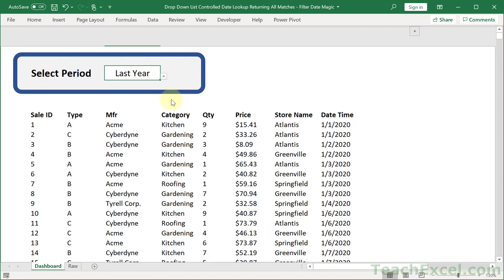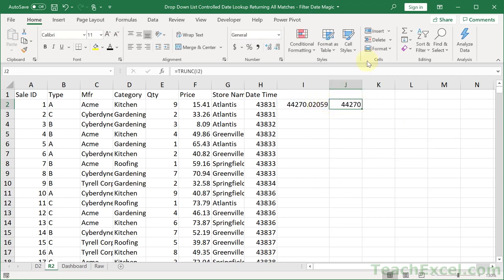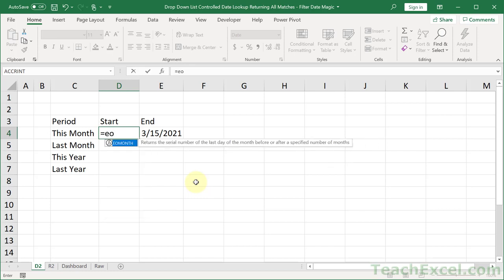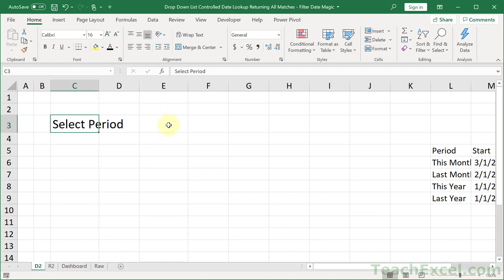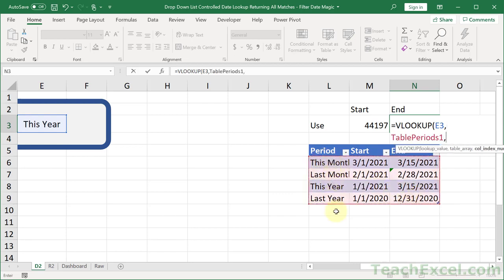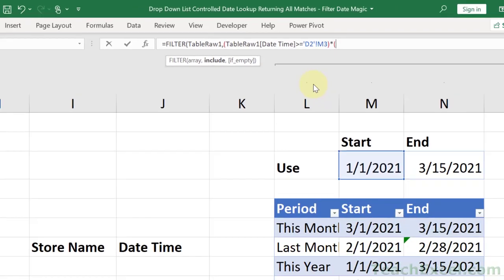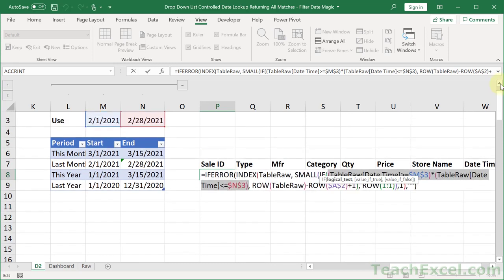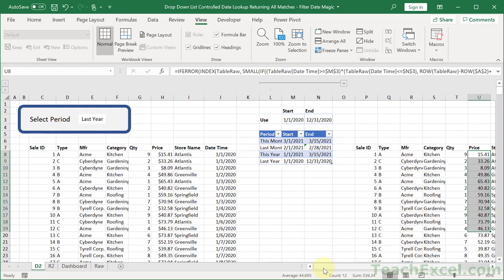Ns Studio @Excel Date Filter Magic - Last Month, This Month, YTD & More + Awesome Interface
Romantic 😍 Hot Love Story 🔥 Best Romantic Love Status 🙈 Couple Goals
Whatsapp👫Status👫Instagram😍Facebook😙.
status
new whatsapp status video 2022
new status
new status 2022
new status video 2022
status video 2022
song status video
new song status video
new song 2022
new hindi song 2022
new hindi songs 2022
old song status video
old status
old status video
top status video 2022
trending video
trending status video 2022
trending video status
romantic video
top romantic song
top romantic songs
hindi romantic song
hindi romantic songs
new romantic song 2022
new romantic songs 2022
romantic song status
romantic song status video
romantic status
new romantic status
romantic video status
new romantic status video
new romantic status video 2022
new video status
new video song status
song status video
song status
love song 2022
love songs 2022
new love songs
love status
new love status video
love status 2022
love status video 2022
top hindi love song
top hindi love songs
top love song 2022
top love songs 2022
cute love status video
cute love hindi song
cute love hindi songs
cute love video status
sweet love status video
sweet love song video
sweet love song status video
sweet love story
beautiful love status
beautiful love song
beautiful love songs 2022
beautiful love song status video
amazing love status video
awesome love you status video
true love status video
true love song video
true love story
new love story
love story 2022
true love story 2022
true love status video 2022
sad song
sad songs
sad song status
sad song status video
new sad song
new sad song 2022
new sad songs
new sad songs 2022
new sad song status
old sad song
old sad songs
old sad song status
old sad song status video
very sad song
very sad song status
very sad songs
sad status
sad feeling song
sad feeling status video
sad status video 2022
very sad status
very sad status video 2022
heart touching status
heart touching status video
heart touching song status
heart touching songs
new heart touching status video
new heart touching song
hindi heart touching songs
heart broken status video
heart broken song
new heart broken songs
dard bhara dil status video
dard bhara dil video
dard bhara dil songs
dard bhara dil song
bf gf status
BF GF Love Status
bf gf status video
bf gf song
bf gf songs
new bf gf status
new bf gf status video
couple status
cute caring husband and wife status in hindi
cute caring husband and wife whatsapp status
cute caring husband and wife love whatsapp status
cute caring husband status
husband and wife love whatsapp status
husband and wife love status
husband wife status
husband wife romantic status
husband and wife romantic relationship
couple status video
newly married husband wife status
newly married couple romantic status
new married couple love status
new couple status video
best couple status
best couple status video
cute couple status
cute couple status video
sweet couple status video
trending status
trending song status
new trending status video
new trending songs
top status video
top trending status
top trending status video
new top status
popular status
popular status video
I am the Owner of "NS Studio" channel.
I will try to give you most enjoyable contents.
This channel was created to gather together readings of poems and short stories that have stood the test of time, a place to discover or rediscover the power of the spoken word.
I carefully choose the best  Motivational Video ,Inspirational Poems, Shayaris, Lo-fi poems, Romantic Shorts ,Lo-fi Clips, Storytelling that I love and want to share with you all dear. I hope you can sit back and relax while listening to these amazing content. I Also Hope it makes your day a little better.